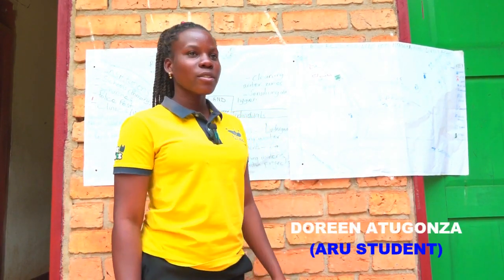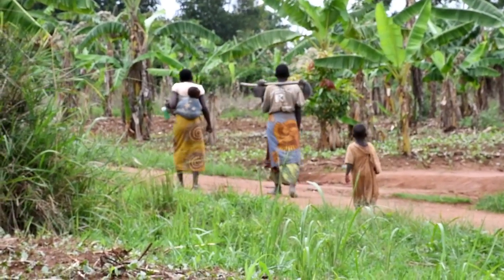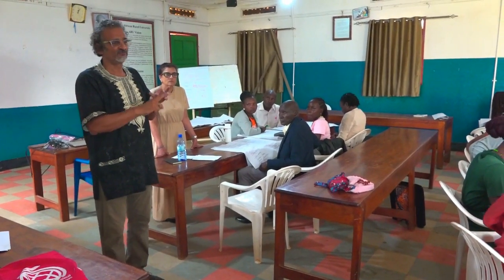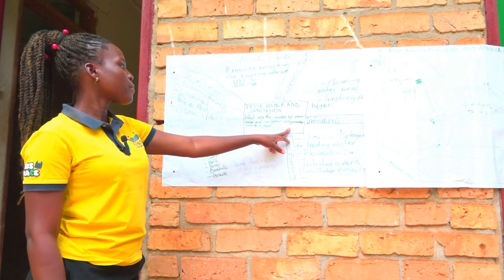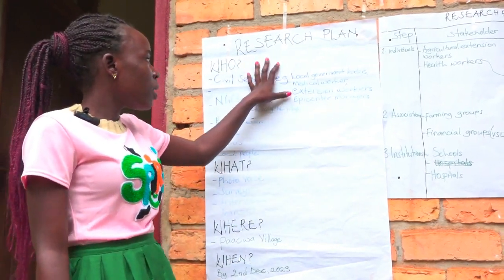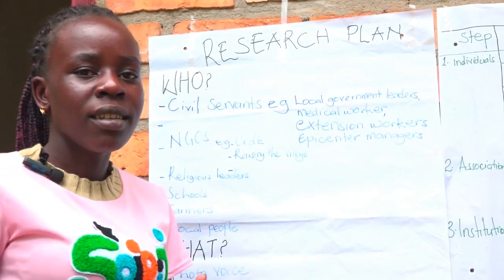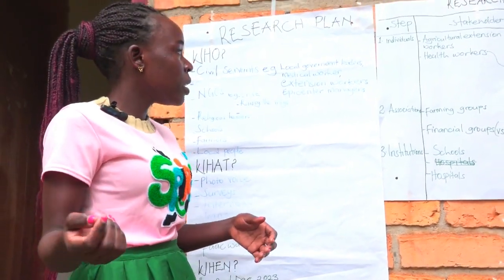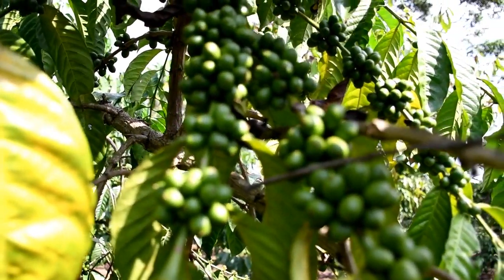Participatory action Research ARU/Proffessors without Borders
PROWIBO